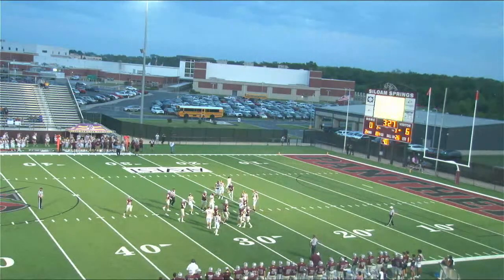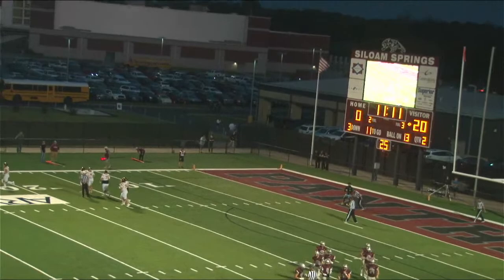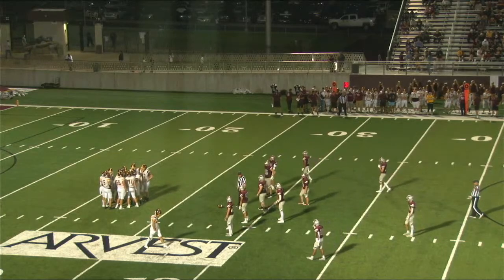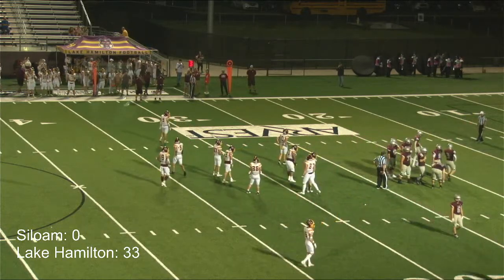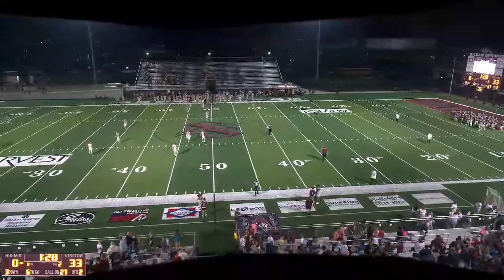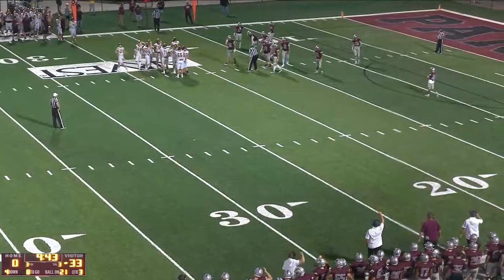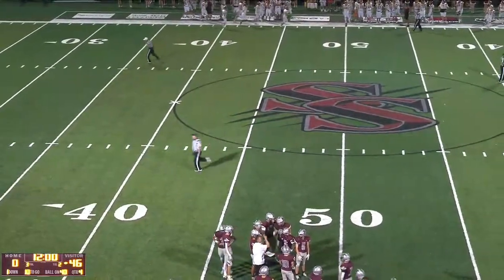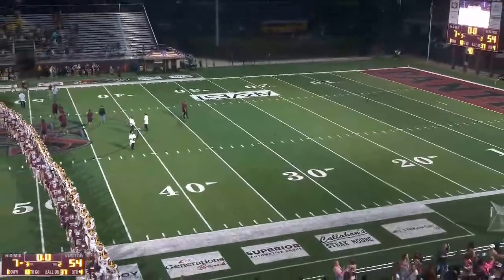Siloam Springs Varsity Football vs. Lake Hamilton 9-22-23